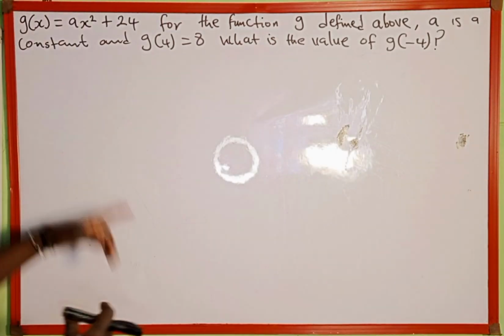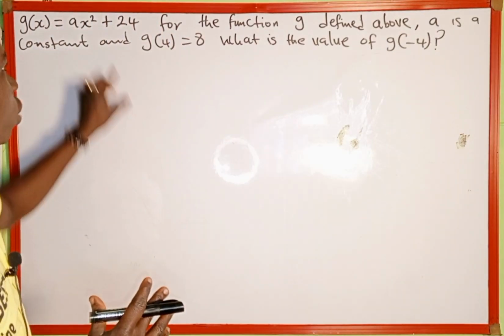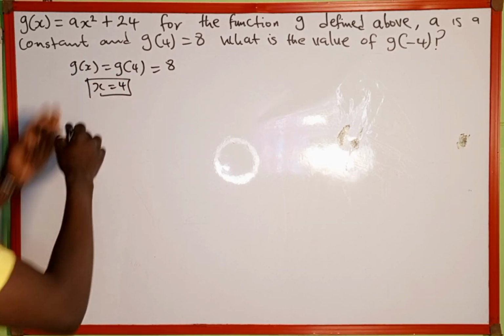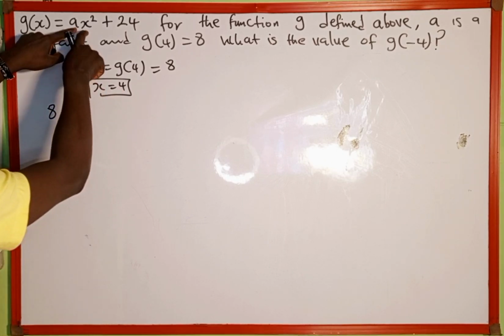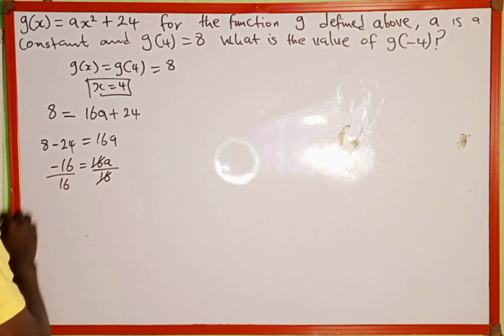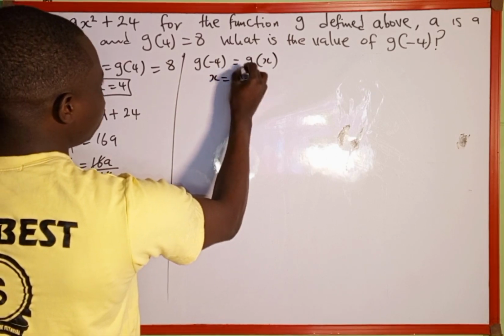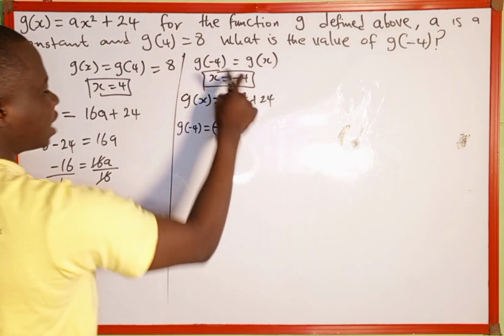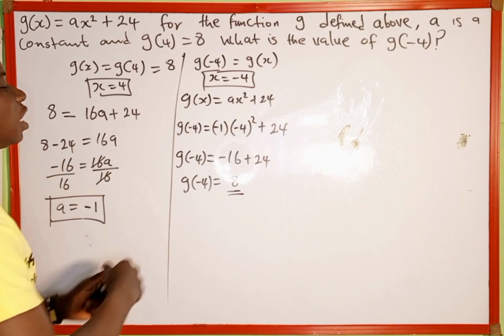Evaluation of function